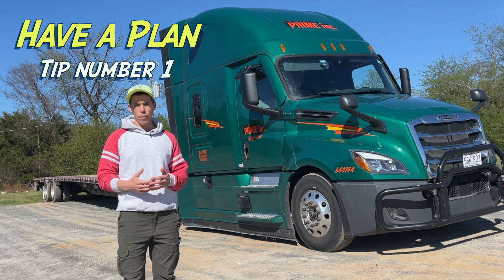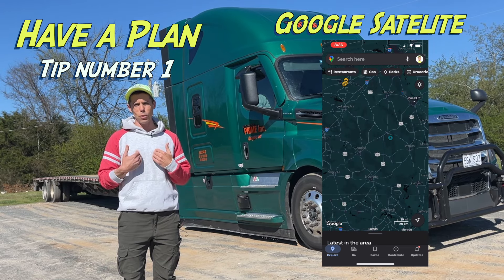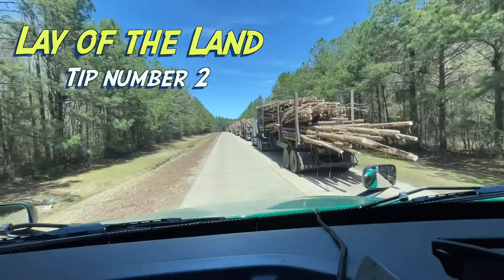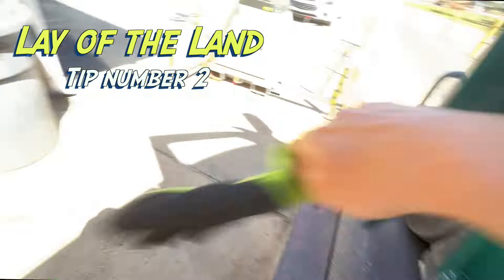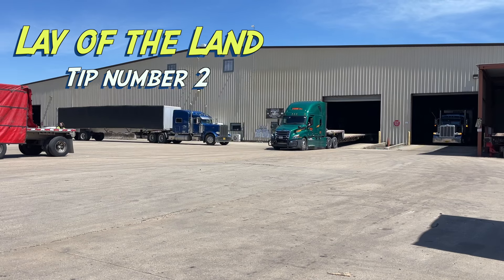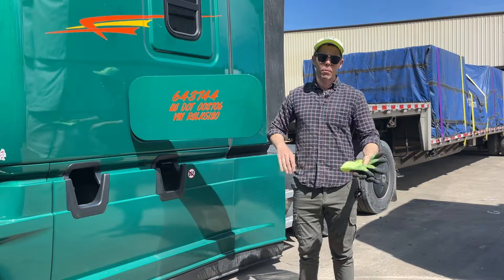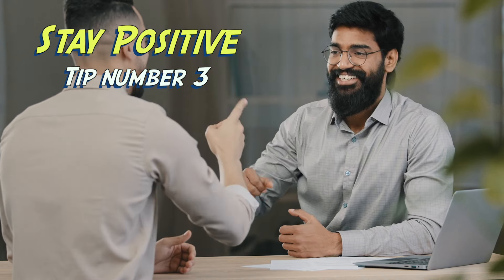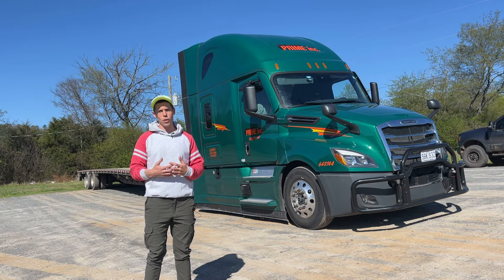What to Expect | 3 TIPS when Getting Your FIRST Load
Are you new to trucking? No Sweat! These three simple tips can help anyone, veteran or rookie, have an easy ride running miles. In this video you will get to see the process of getting in, getting loaded and getting out, along with a break down of my three favorite apps and how best to use them for success. Stay to the end to find out what our trainee thought of it all!

Ready to join Prime Inc?